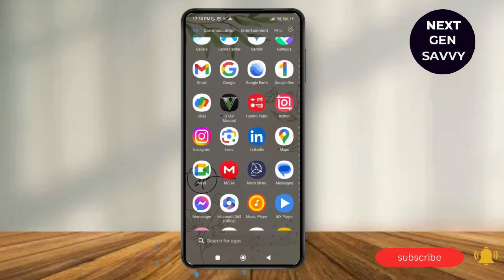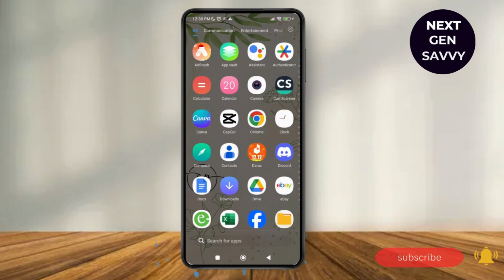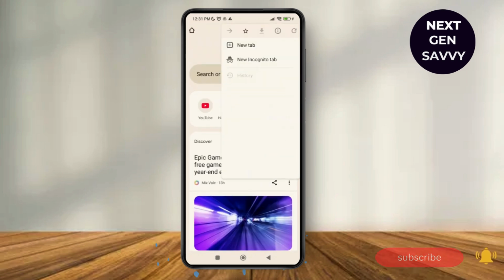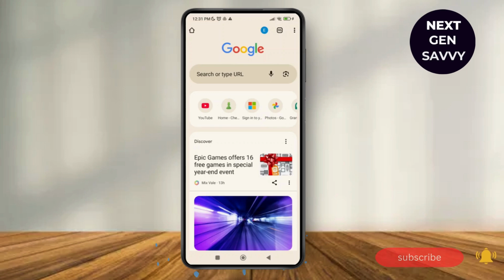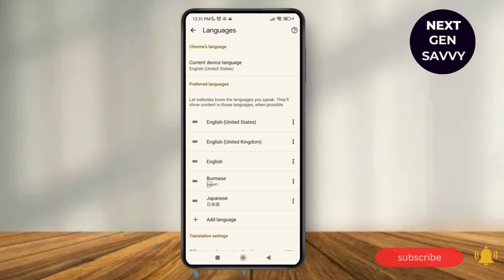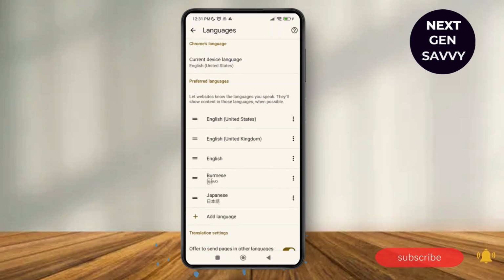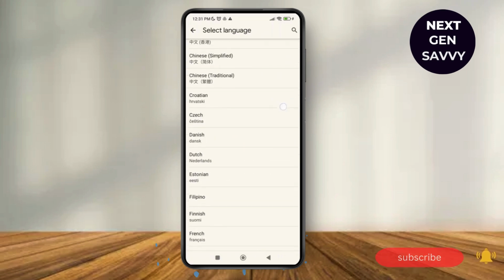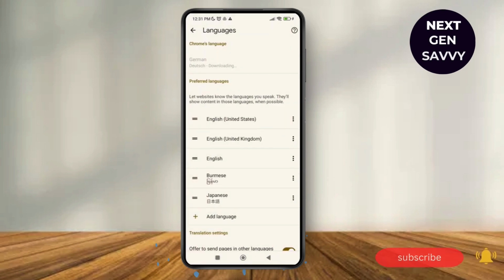How to Change Language in Google Chrome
Welcome to our easy-to-follow guide on "How to Change Language in Google Chrome"! If you need to switch the language of your browser or change the default language settings in Google Chrome, this video is for you. We'll show you step-by-step how to change language preferences in Google Chrome, whether you want to set a different display language or adjust settings for websites. Follow these simple tips to personalize your browsing experience and make Google Chrome more accessible for your needs.

In this video, you'll learn:

How to set a preferred language in Google Chrome
How to add a new language to Google Chrome
How to change Google Chrome's default language
How to switch language settings for websites in Google Chrome